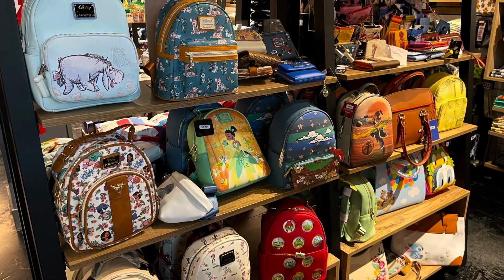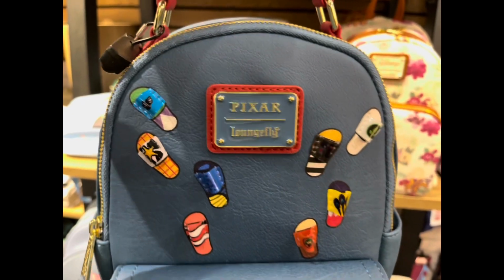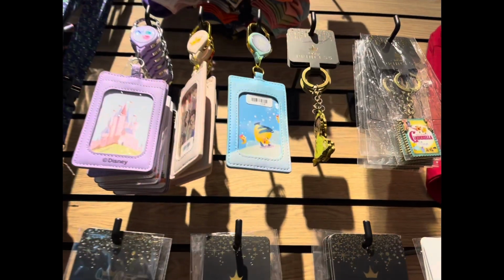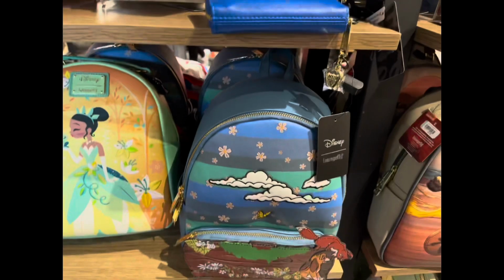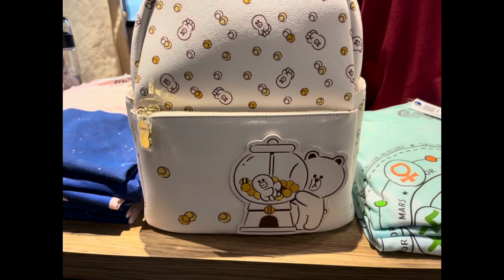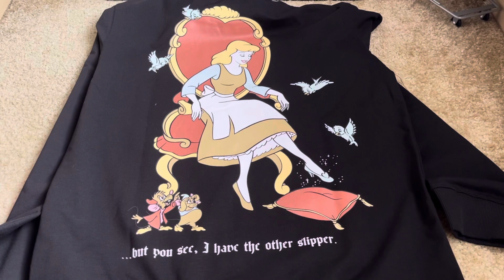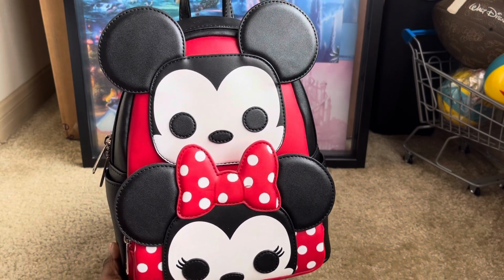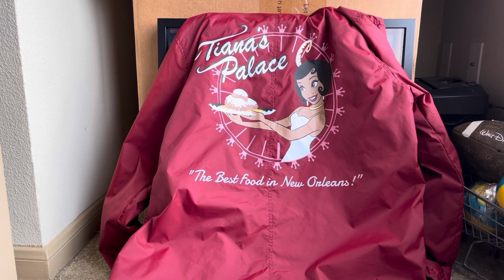New! Disney Loungefly Backpacks inside Boxlunch & Mini Haul